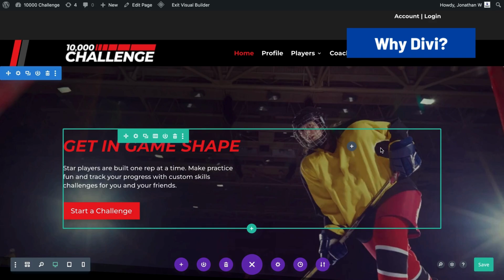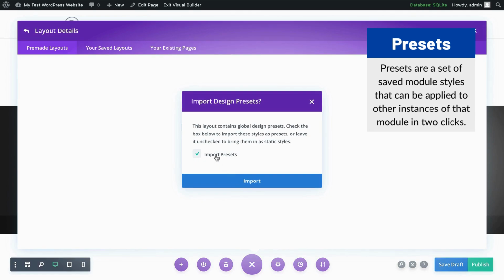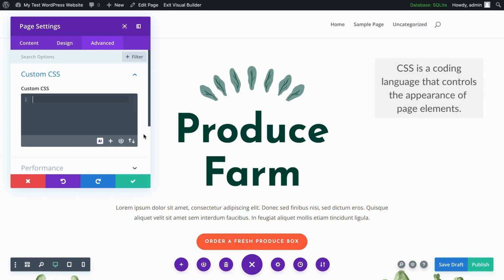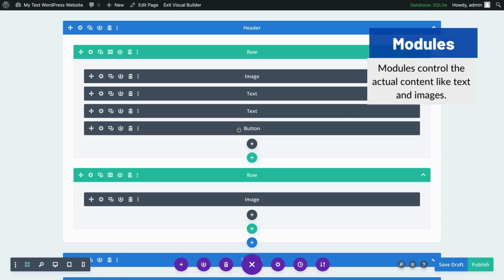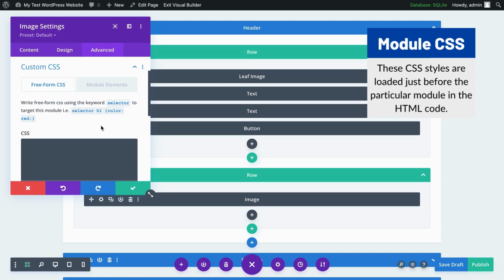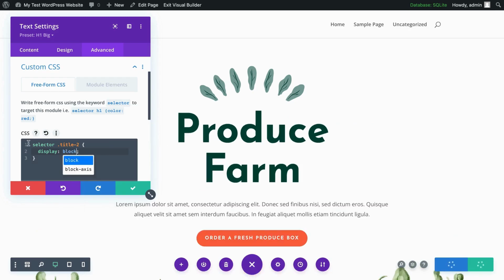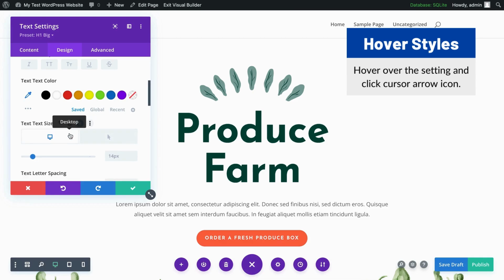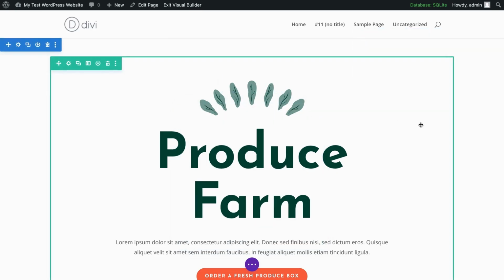Ultimate Guide to the Divi Builder In 2024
Make creating a new web easy with the Divi builder. In this step-by-step tutorial, I'll show you exactly how to use the Divi Builder to create stunning WordPress websites with or without coding experience! Perfect for complete beginners or intermediate use.

🔍 What You'll Learn:
How to activate and launch the Divi Builder
Understanding the visual interface and basic controls
Building your first section, row, and module
Using pre-made layouts and saving your own
Essential drag-and-drop functionality
Customizing colors, fonts, and spacing
Mobile responsive design basics

⏱️ Timestamps:
0:00 Introduction
0:27 Why use the Divi Website Builder
1:46 How to Get the Divi Website Builder
2:30 Installing the Divi Website Builder in WordPress
3:00 Accessing the Divi Website Builder from a new page
3:19 Basic Divi Layout Options
3:58 Divi Layout Library
4:38 Importing Design Presets From Layout
5:28 Divi Page Options Toolbar Overview
6:08 Insert Page Layout
6:35 Save Your Own Page Layout to Divi Library
7:45 Overall Page Settings
7:58 Split Testing
8:16 Custom Page CSS Styles
8:45 Responsive Device Views
9:45 Wireframe View and Page Structure
10:38 Column structures
12:21 Page Content Modules
13:35 Content Tab For Settings Pop-up
14:01 Adding links to Divi Modules
14:10 Adding Backgrounds to Divi Components
14:45 Adding Admin Labels to Divi Components
15:20 Design Tab Overview
16:01 Advanced Tab
16:08 Adding Classes & IDs To Divi Components
16:45 Adding Custom CSS to Divi Module
18:16 Editing Divi Text Modules
19:52 Custom Divi Module CSS Example
21:02 Editing Text Styles
23:46 Adding Responsive Design Styles in Divi
24:42 Adding Hover Effects in Divi
25:33 Editing Headings
26:13 Editing Spacing in the Divi Visual Builder
27:26 Dragging And Dropping Divi Components
28:02 Add New Components and Available Divi Modules

Full Disclosure. All the same, we stand by our recommendation here. Divi has been our WordPress theme of choice for several years, and we would recommend it even if we didn't get a cent.